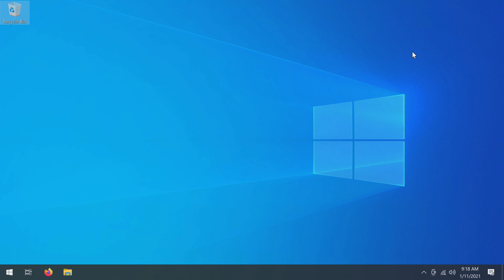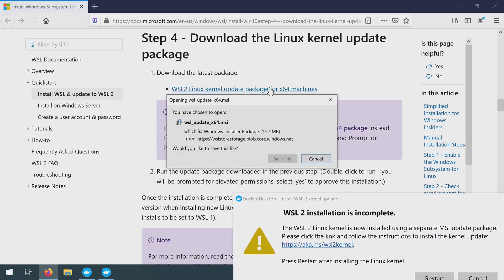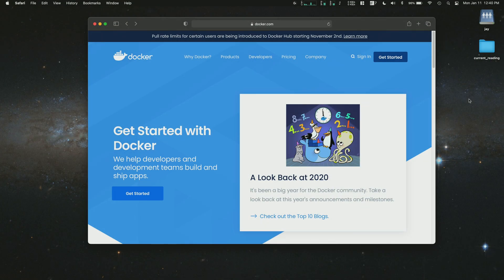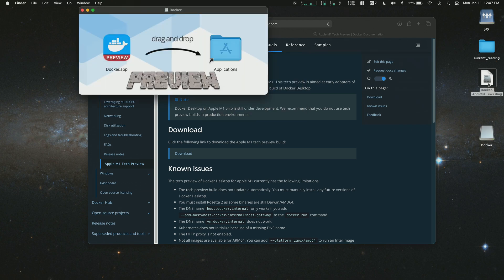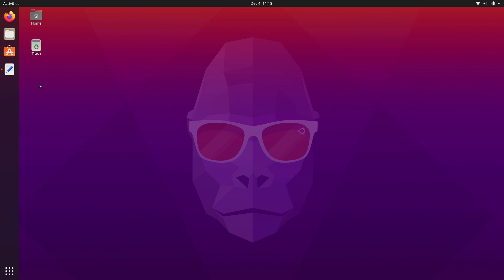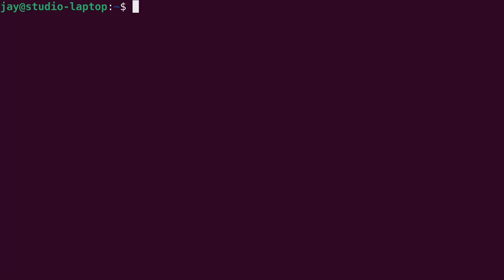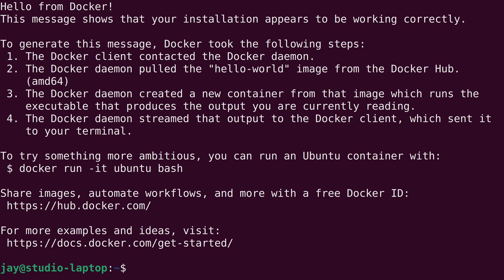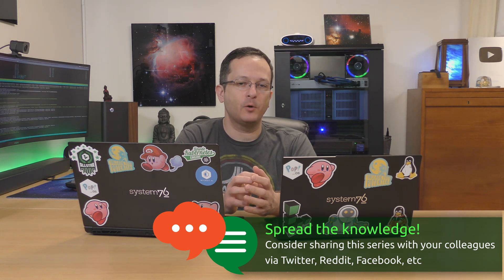Docker Essentials (Part 3) - Installing Docker on Windows 10, macOS, and Ubuntu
Welcome to my Docker Essentials series, which teaches you the basics you'll need to know in order to get started with Docker. In this video, I go over the installation process for Windows 10, macOS, and Ubuntu.

*🕐 Time Codes*:
0:49 - Installation process on Windows 10
4:54 - Installation process on macOS
8:58 - Installation process on Ubuntu